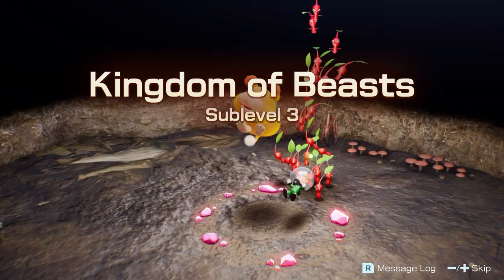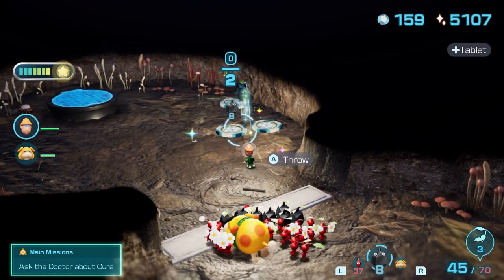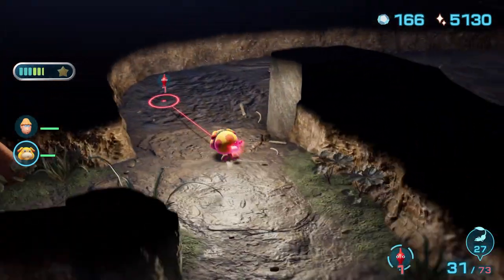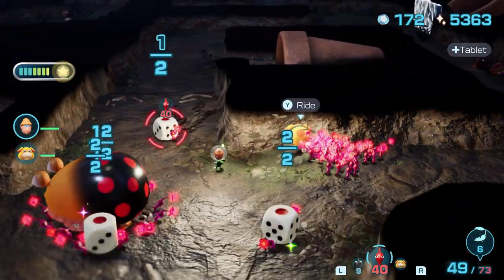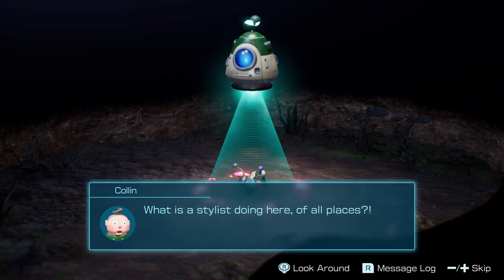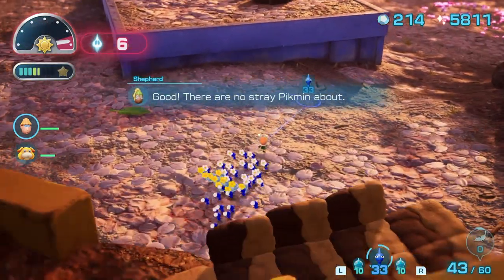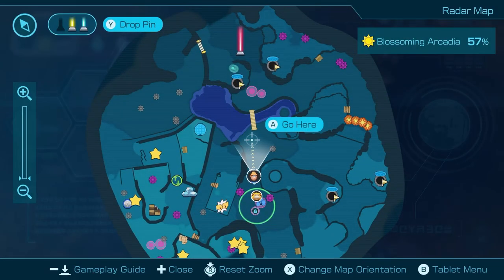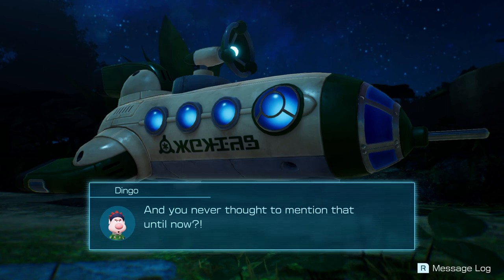"Bulblax Beatdown" - Pikmin 4 #13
Jeff just casually bullied an entire family